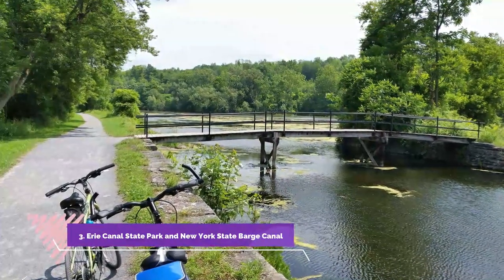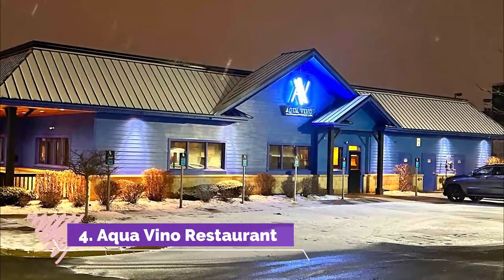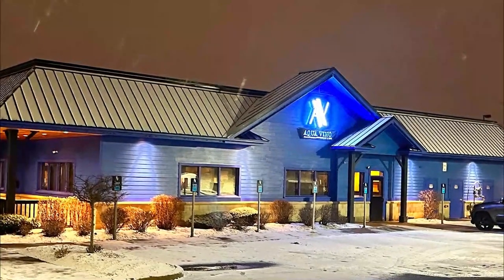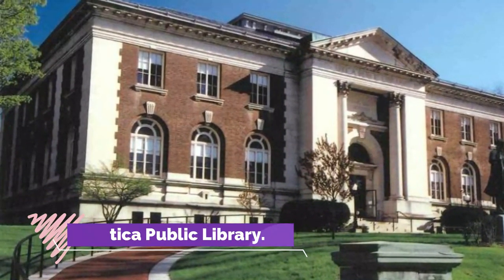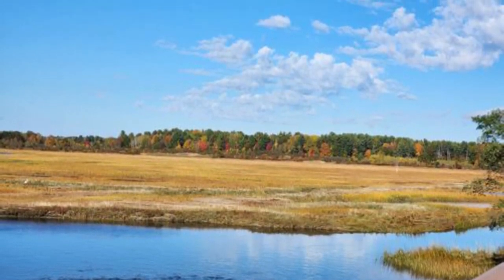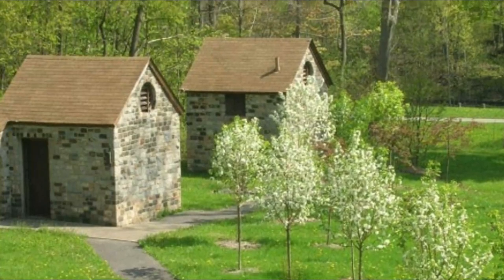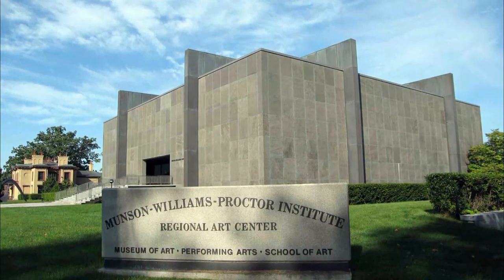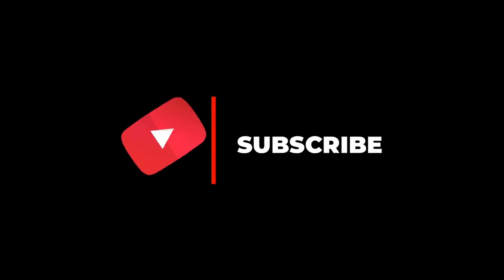Top 10 Best Tourist Places to Visit in Utica, New York State | USA - English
Utica is one of the biggest tourist attractions in USA having many best places in Utica. Utica is a city in the Mohawk Valley and the county seat of Oneida County, New York, United States. The tenth-most-populous city in New York State, its population was 65,283 in the 2020 U.S.

There are many beautiful places in Utica. USA has some of the best places in Utica. We collected data on the top 10 places to visit in Utica. There are many famous places in Utica and some of them are beautiful places in Utica. People from all over USA love these Utica beautiful places which are also Utica famous places. In this video, we will show you the beautiful places to visit in Utica.